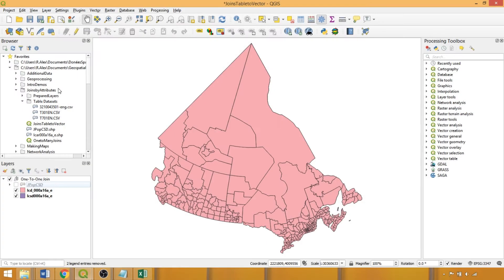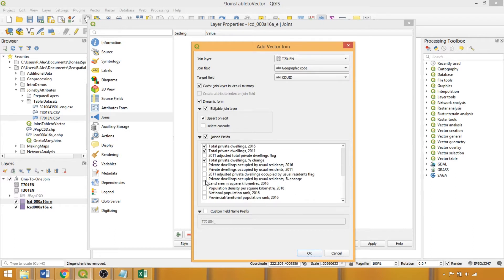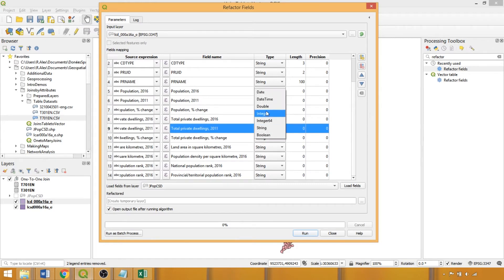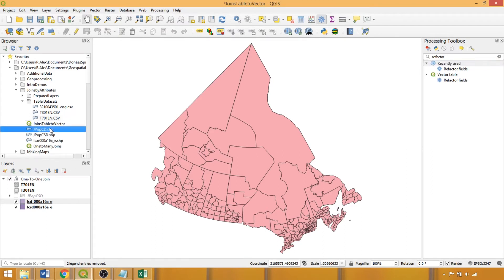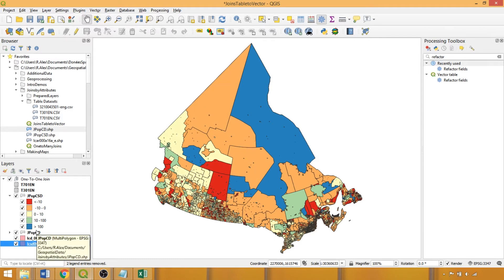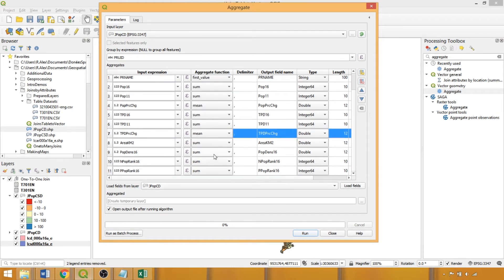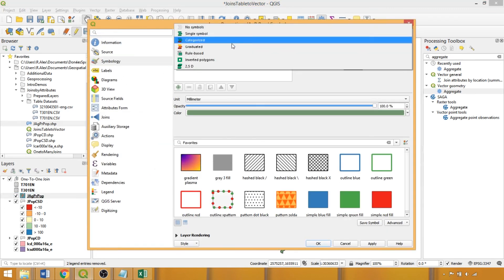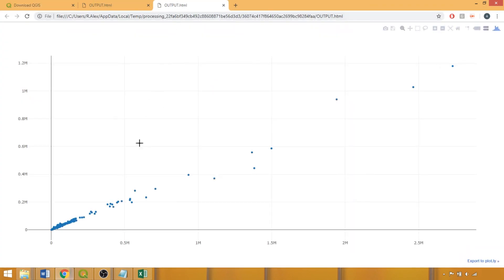Demo 12 - Join by Attributes (Pt. I) - One-to-One Joins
This QGIS tutorial covers joining datasets by attributes, using common entries to join fields between two or more layers. These procedures can be applied to link attribute information in two vector layers, or – as shown in the tutorial – to link table datasets to a vector layer. These are powerful procedures whether applied to join tables to vector geometries for analysis and visualization, link relevant fields between layers or tie processed layers back to original features. In Part I we’ll discuss one-to-one joins – where there is one row for each corresponding feature geometry. Follow along as we link the Census Population and Dwelling Highlight tables to their corresponding census boundaries, as well as process, update, analyze and visualize the layers. Learn to change field types (e.g. text, integer and decimal) with the Refactor Fields tool, as well as aggregate layer attributes and geometries for multi-level analysis. Visually assessing variable relations with Graphics tools are also shown.